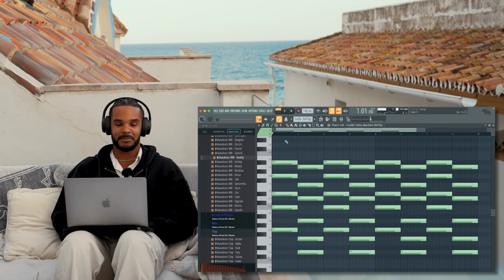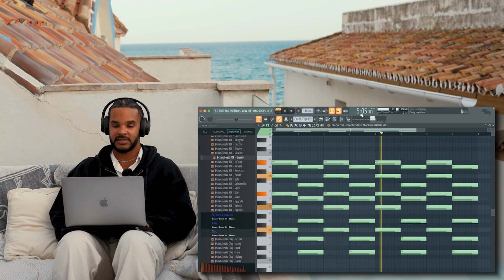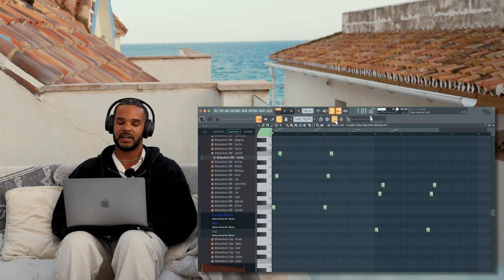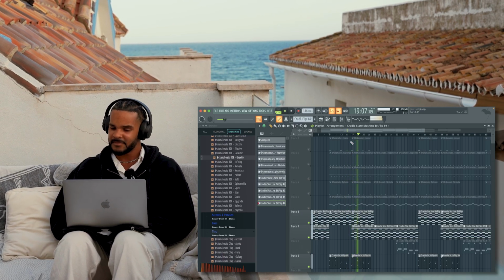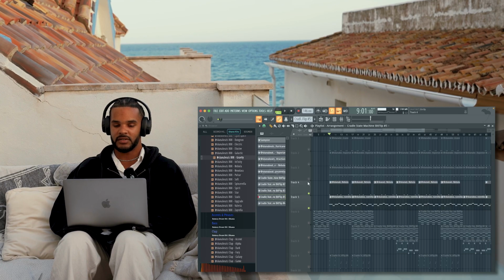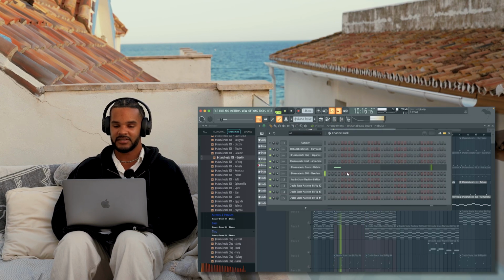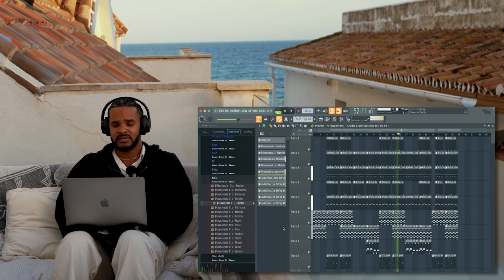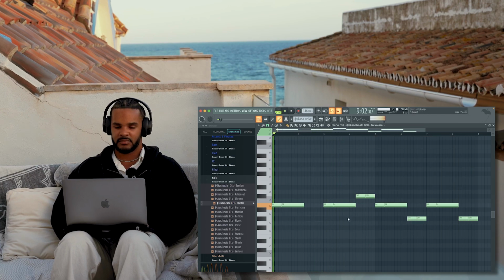How I Made A Beat For LIL UZI VERT ETERNAL ATAKE 2 Using CRADLE BITFLIP FL Studio 2024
This video shows you how to make lil uzi vert type beat for eternal atake 2 inside fl studio 2024. I really hope this video inspires you and lets you create beats and melodies if you feel stuck! This